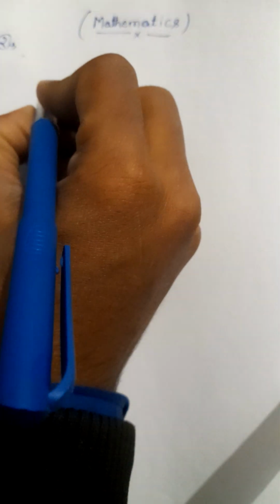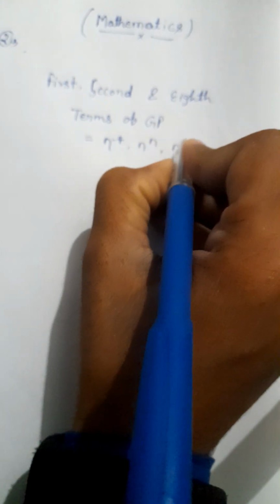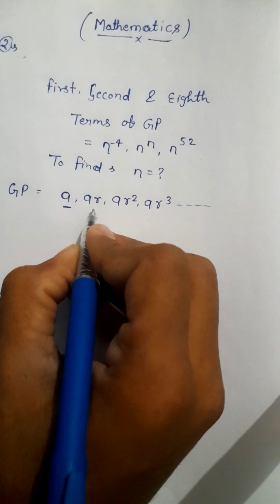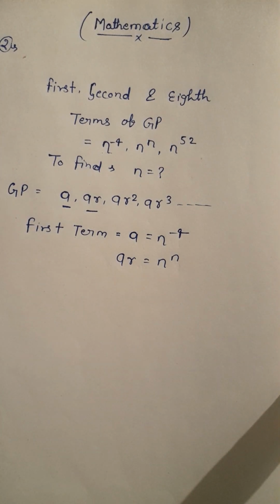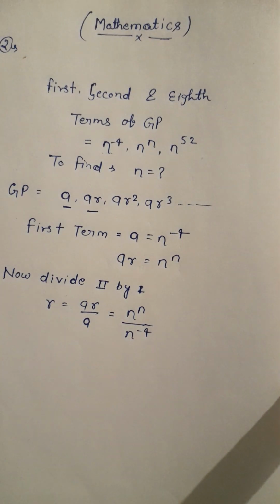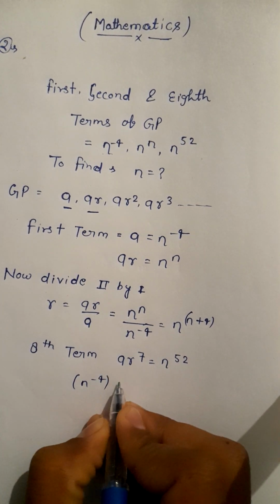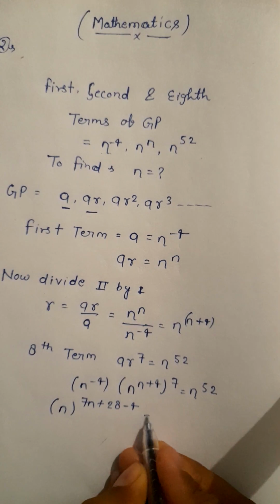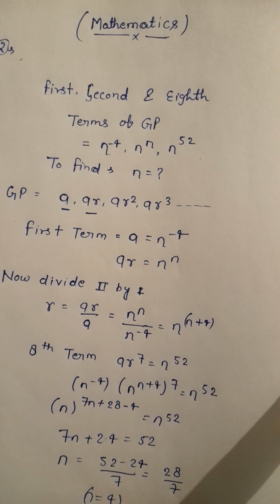Important question on GP class 12। maths।